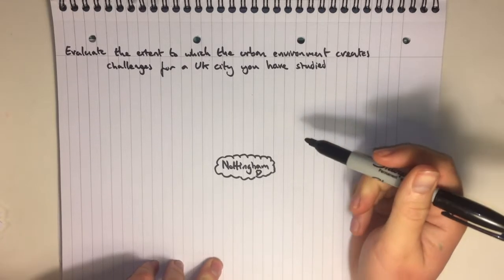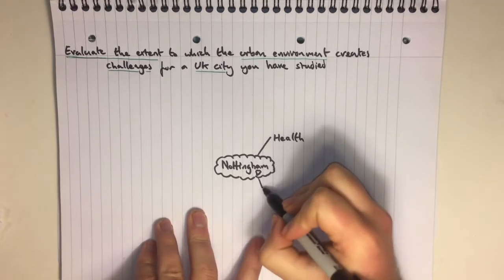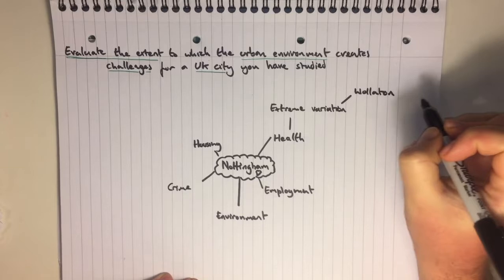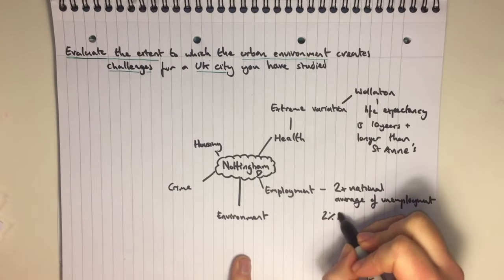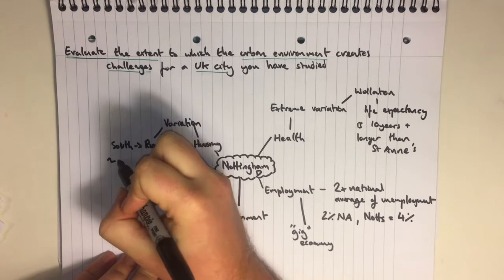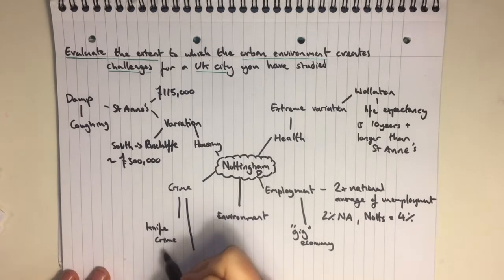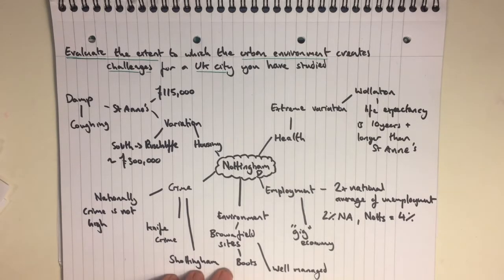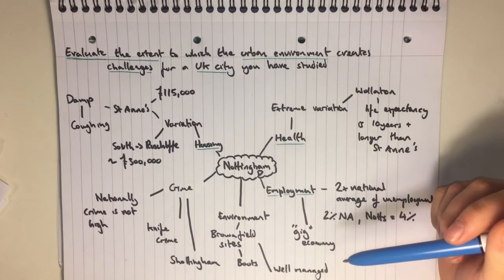Challenges in Nottingham